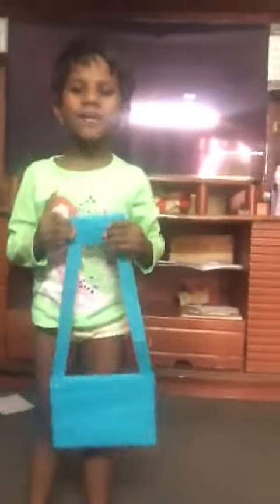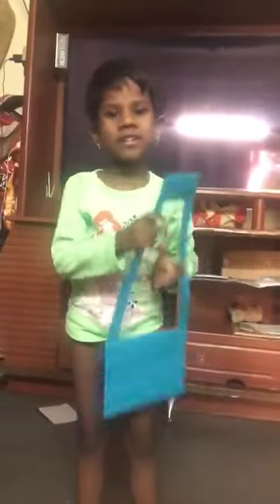Lockdown cannot stop VMhs kids(1)